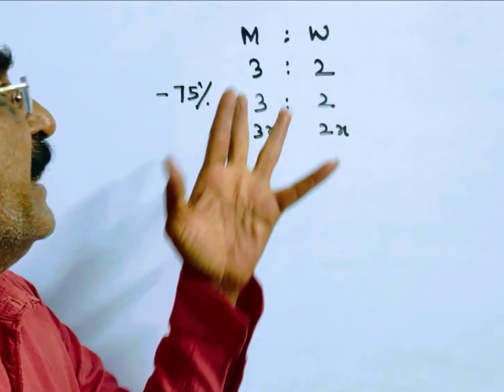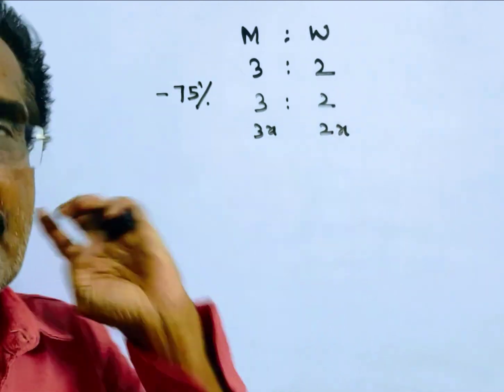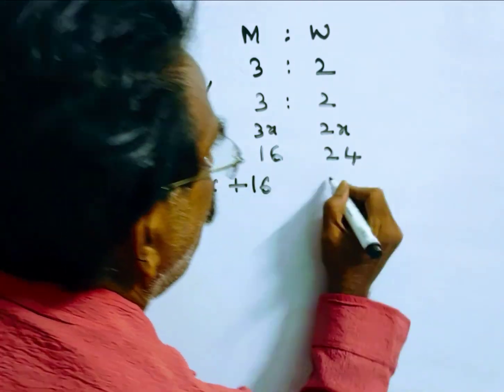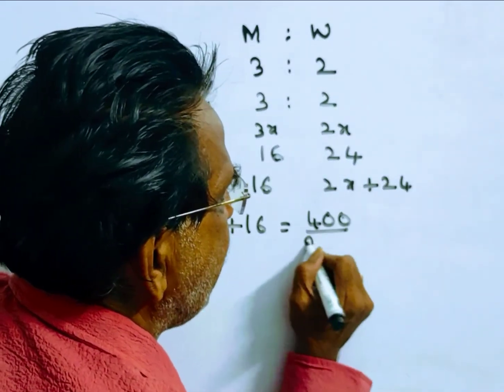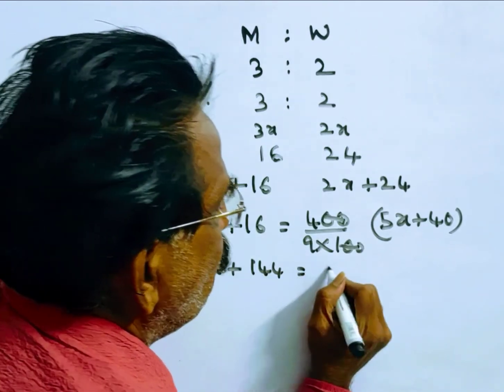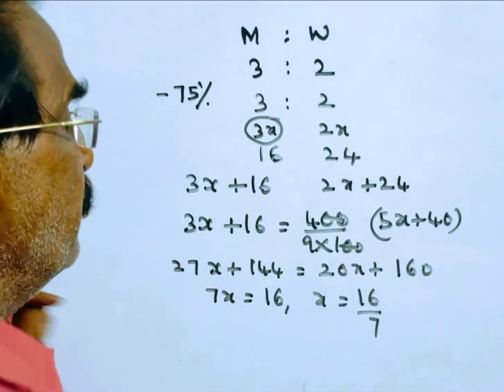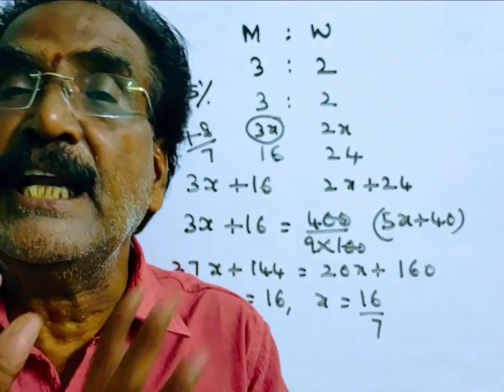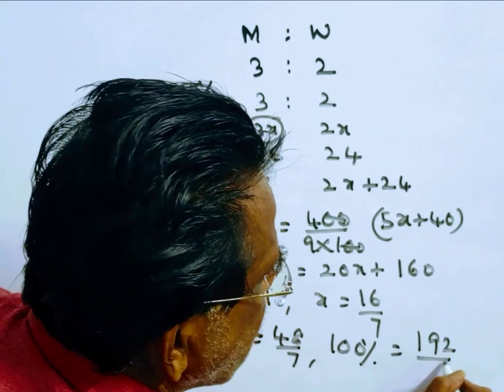In a container contains mixture of milk to water in the ratio of 3:2. When 75% of the mixture is ta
In a container contains mixture of milk to water in the ratio of 3:2. When 75% of the mixture is taken out and 40 liters of mixture of milk and water added in which 40% is milk, then in the resultant mixture milk becomes 44 4/9% of total mixture. Find the quantity of milk in initial mixture